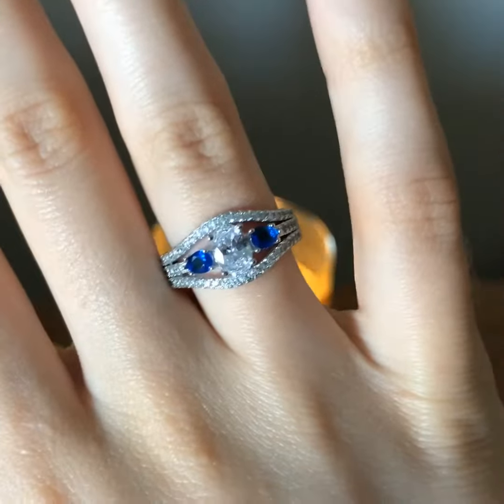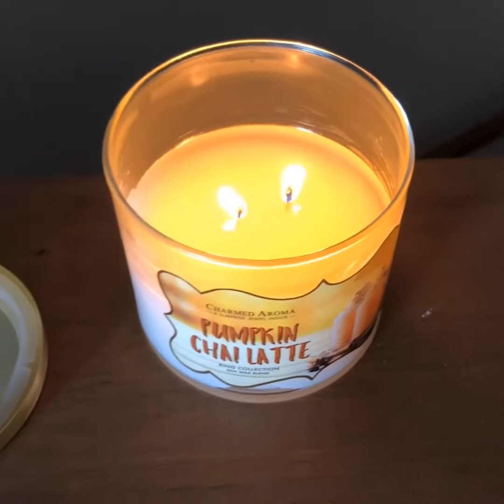Charmed Aroma Pumpkin Chai Latte Candle Ring Reveal 💍